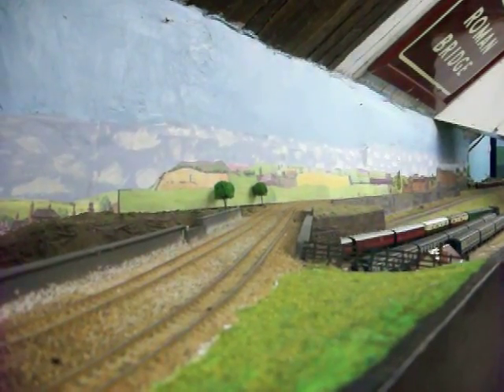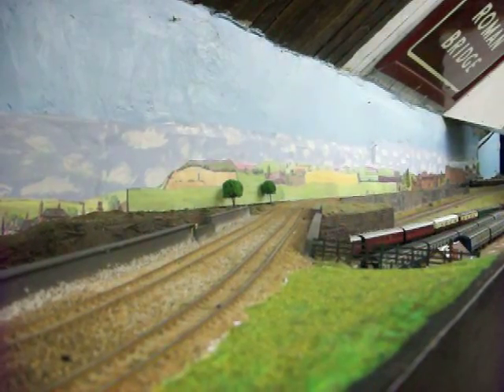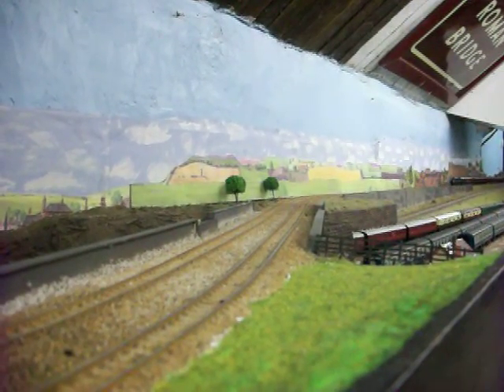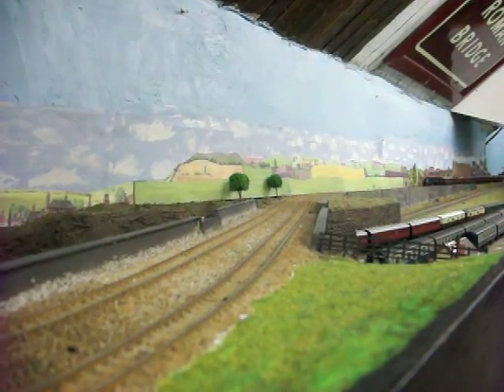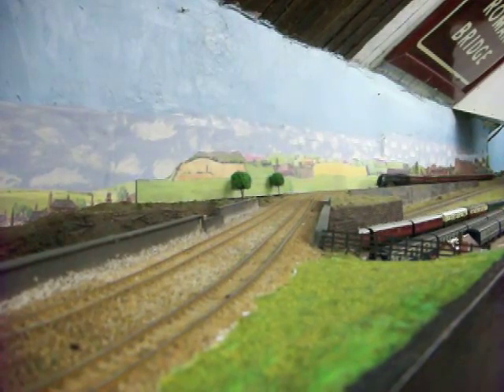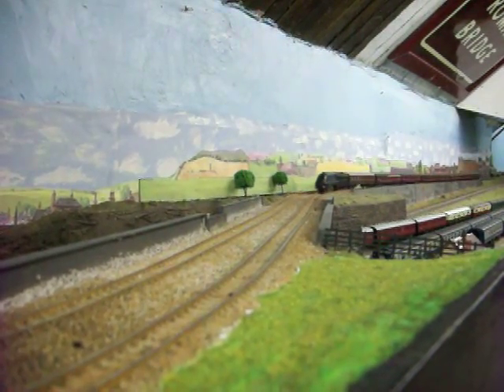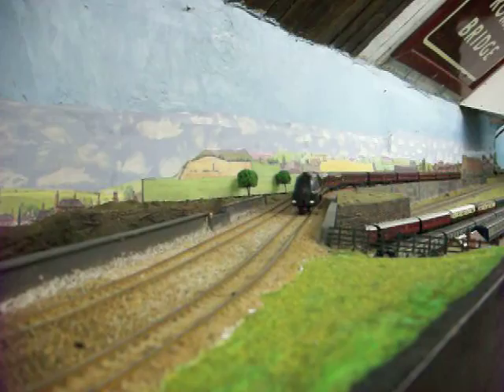coronation scot red and gold.MOV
Scratch built coaches using sides made from laser cut plasticard